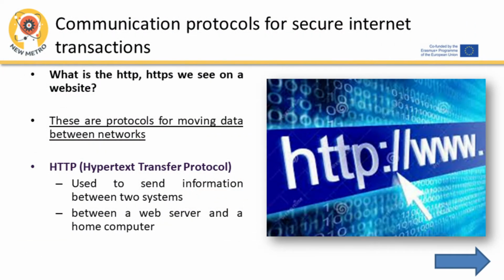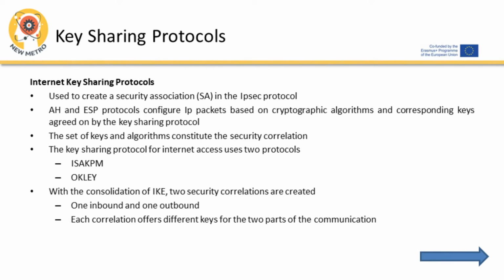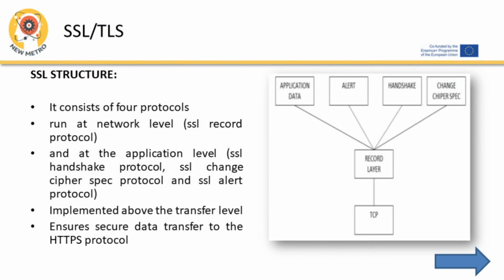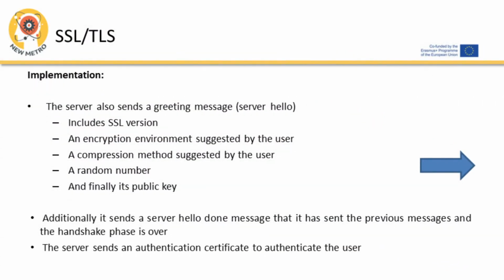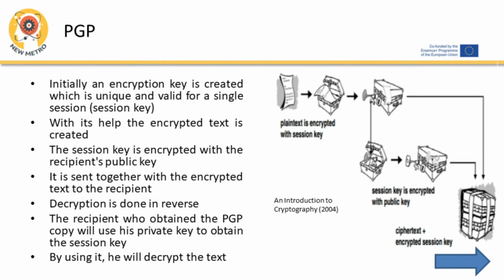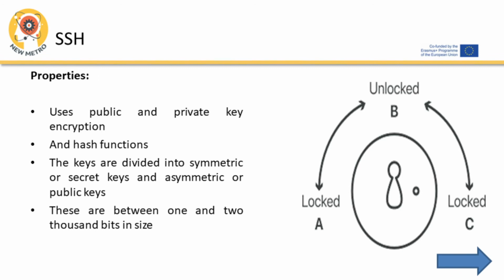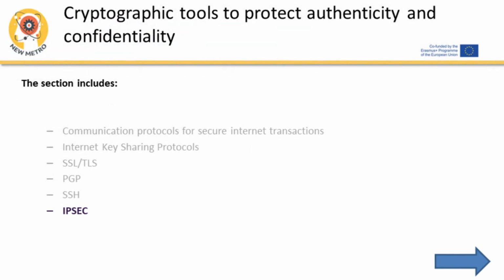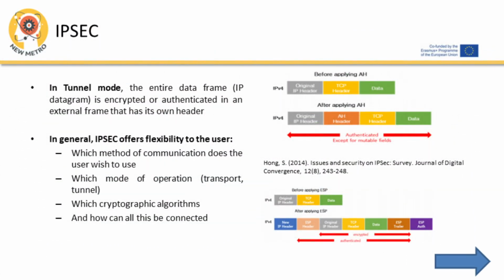Cyber Security and networks EN